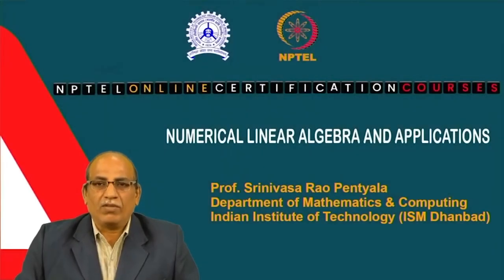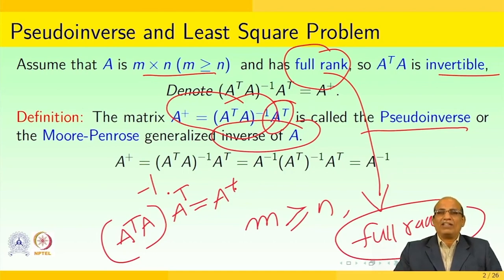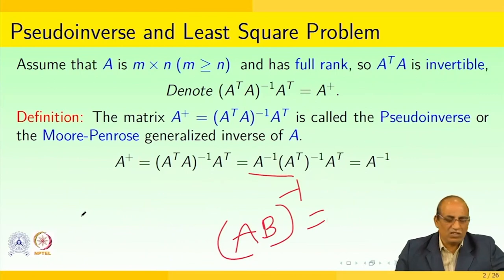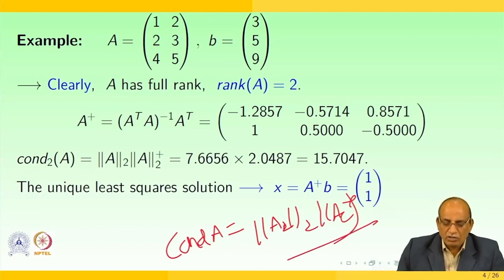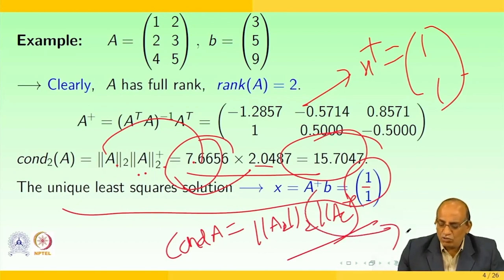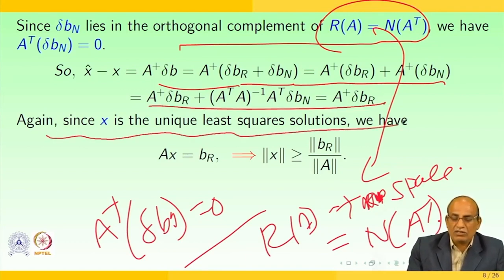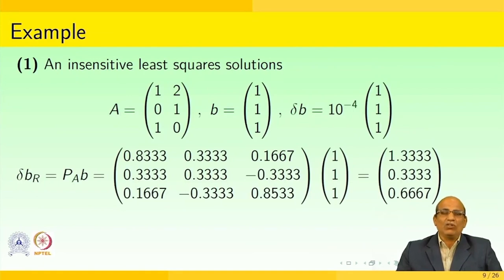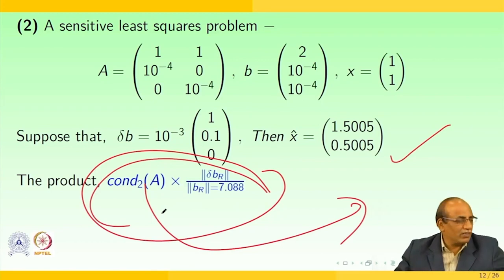Cholesky Decomposition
Subject : Mathematics